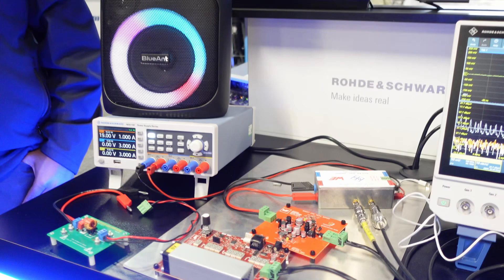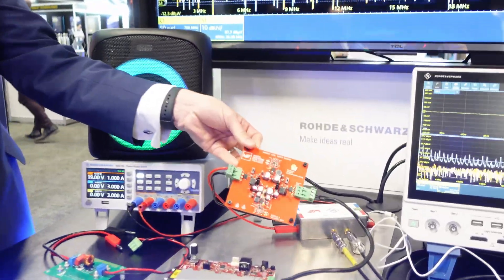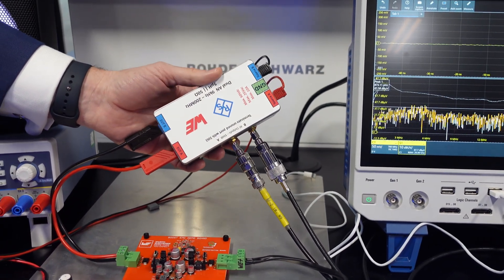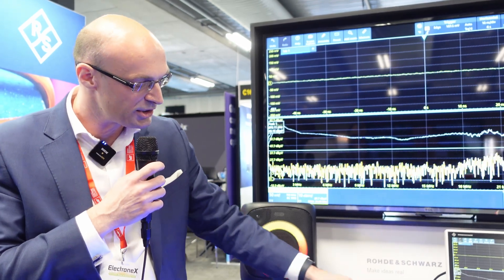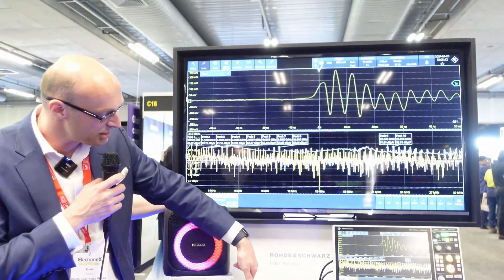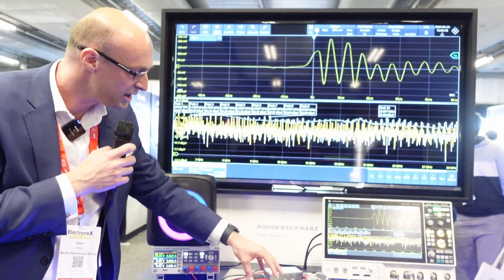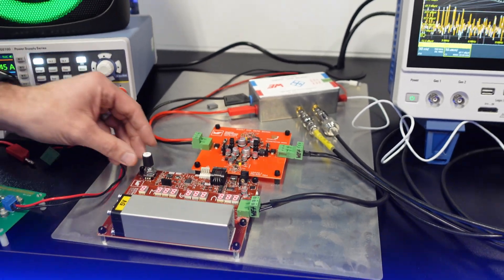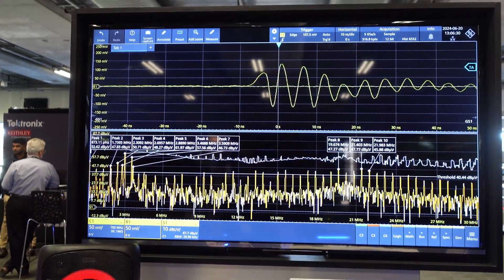Conducted Mode EMC Emissions Demo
Glen Wallis, technical director at Wurth Electronics demonstrates the difference in conducted mode EMC emissions in good and bad switching PSU PCB layouts at the Rohde & Schwarz stand at Electronex 2024